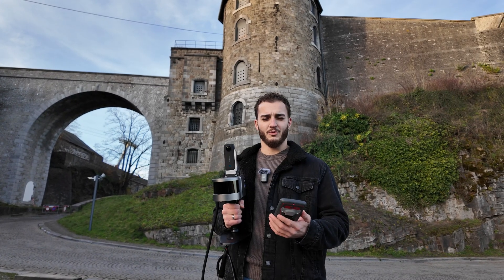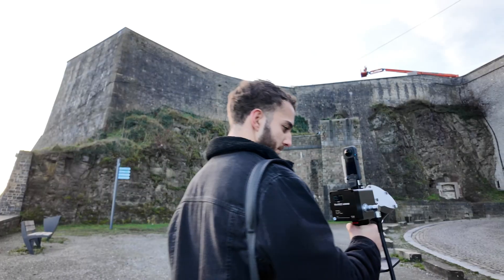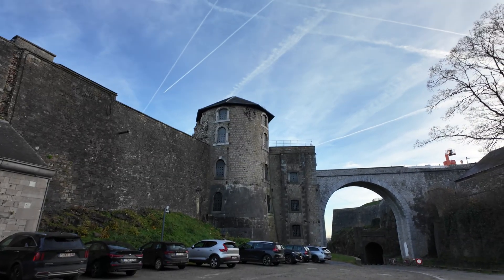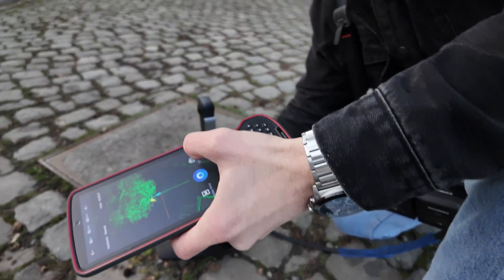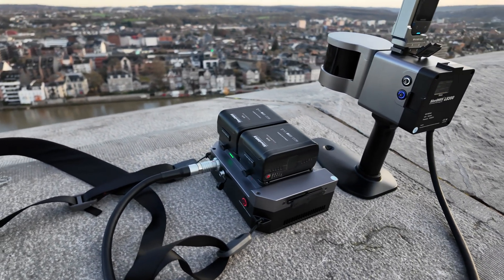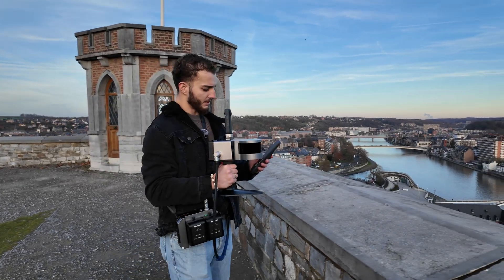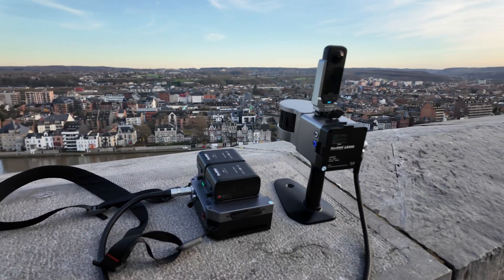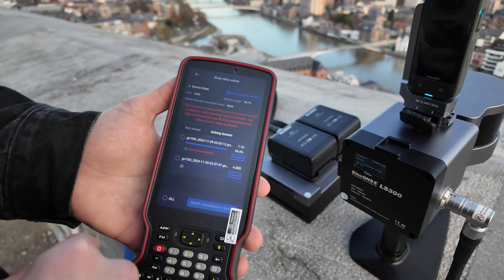LS300 3D Laser Scanner | Handheld Mode Guide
The LS300 3D Laser Scanner offers multiple scanning modes, making it versatile for a wide range of applications.
In this video, we’ll demonstrate how to use the handheld mode of the LS300. In this mode, you can carry the LS300 by hand, allowing you to scan your surroundings and objects as you move, which is both convenient and efficient!